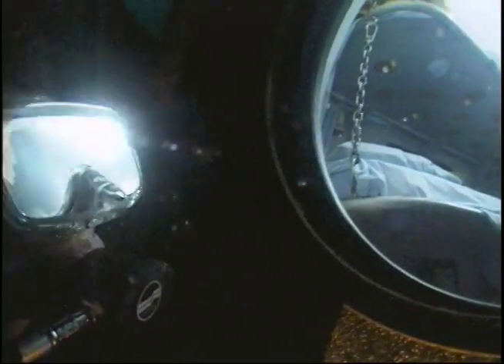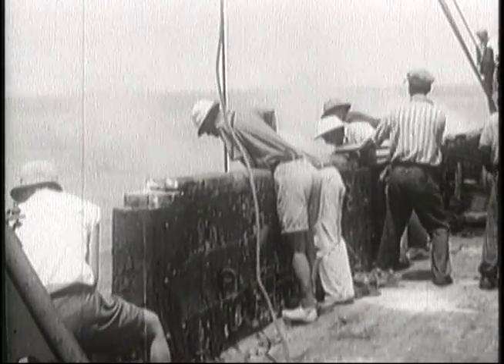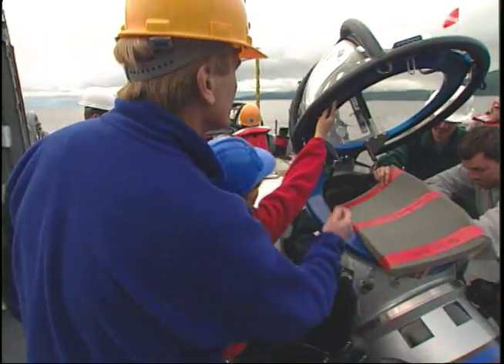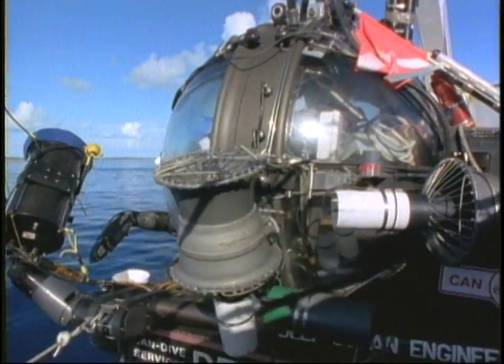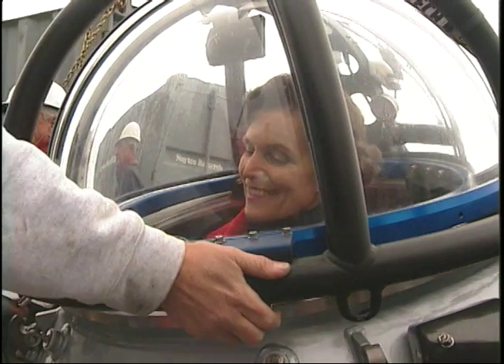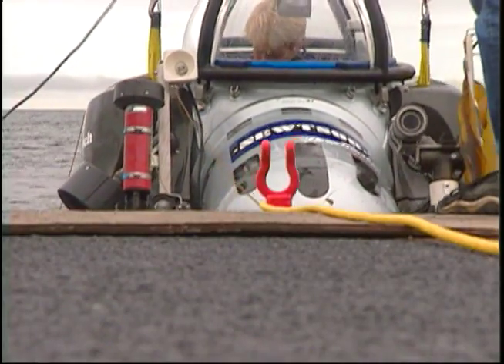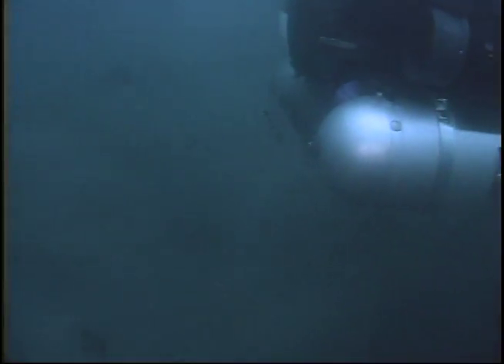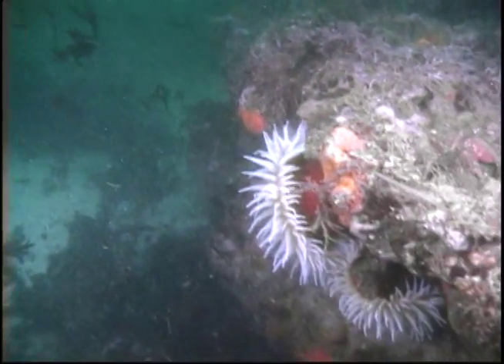diving deep with sylvia earle.mov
Diving in a 1 person submarine with Sylvia Earle.  Undersea explorer Dr. Sylvia Earle was exploring the National Marine Sanctuary off Washington State when she took time to give me pilot lessons in how to drive her Deep Worker Sub.  This sub was one in a line of small deep diving vessels that eventually led to the development of the submarine that James Cameron used when he teamed with national Geographci on his historic dive to the deepest spot on the planet, the Marian Trench